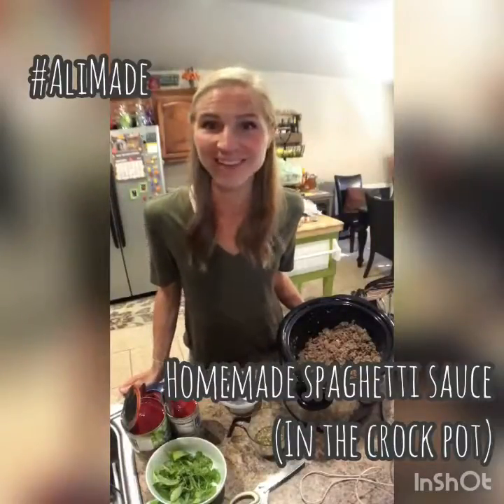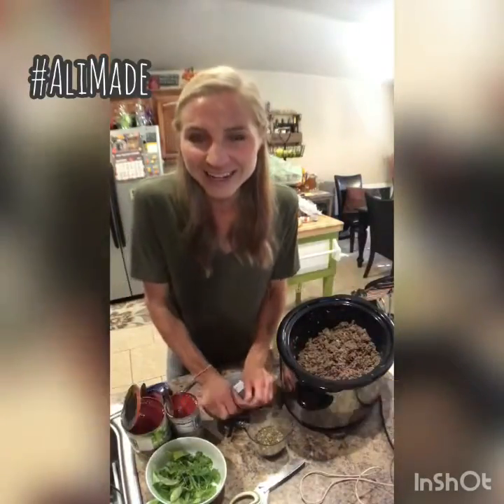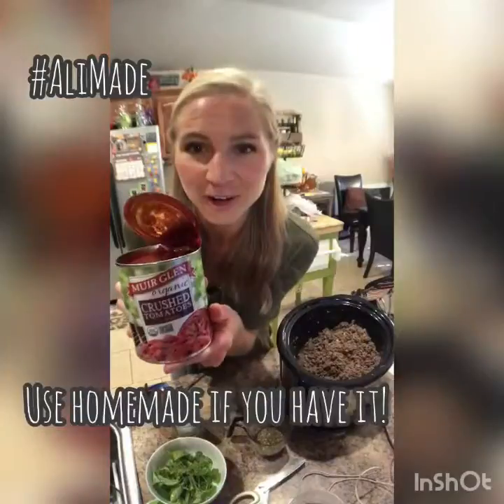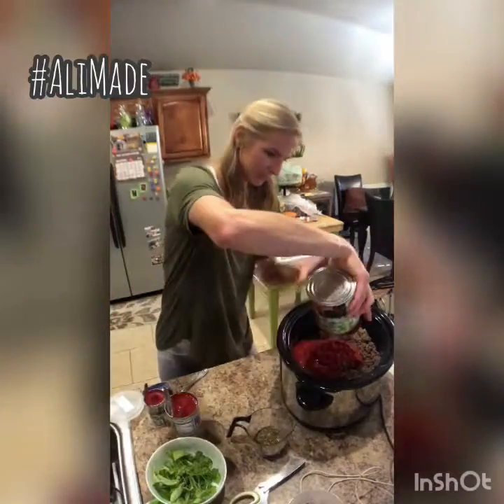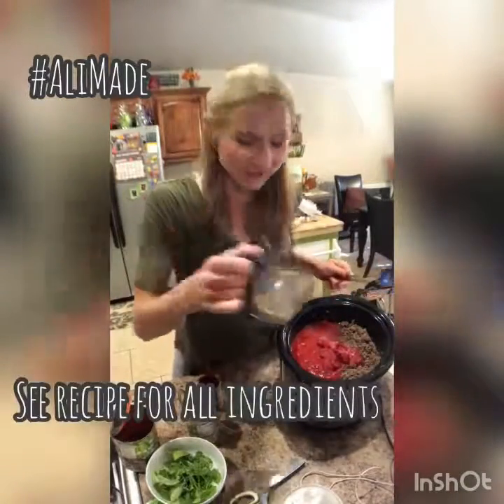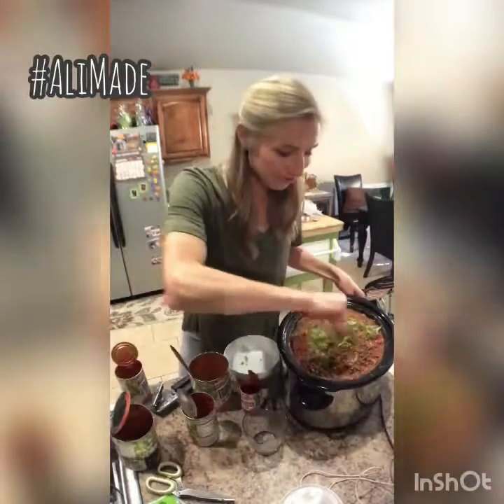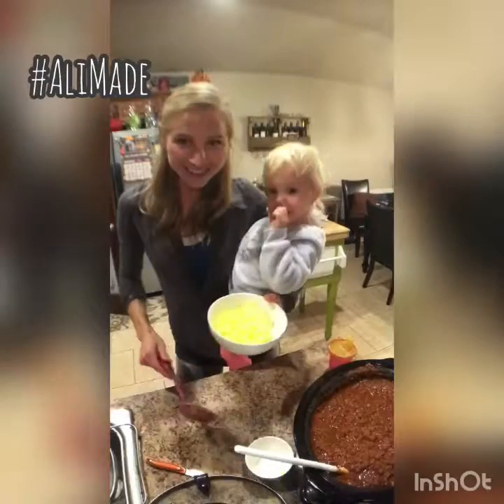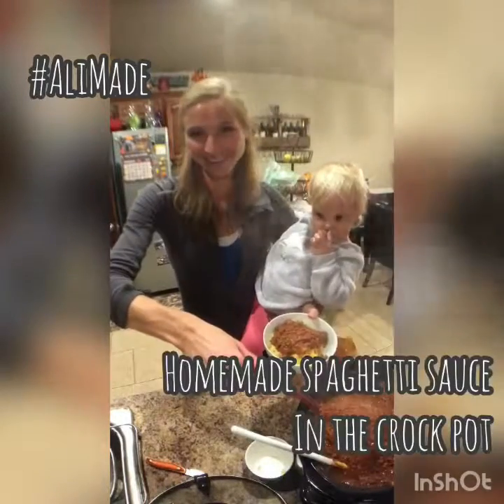Homemade Spaghetti Sauce in the crock pot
I’ve always thought that making your own spaghetti sauce was too much work or too big of a mess, but it doesn’t have to be either one! Making your own spaghetti sauce is the only way to assure clean, chemical/sugar/msg/preservative-free sauce, plus it saves a few bucks and makes you feel oh-so-culinary and sophisticated!
I’m a crock pot, you can just throw everything (including the spaghetti squash if you leave room), and let it simmer itself to perfection. Game changer.
Only one pot to clean (unless you cook your noodles in another pot, of course), which makes this mom soooo much more likely to make some ‘sketti.

Now the next step would be to can my own tomatoes, but I’m not there yet (maybe next year I’ll plant my freedom garden 💪🏻), so I’ll just use store-bought cans for now. Using fire-roasted tomatoes brings out some fun flavor, as does using homemade (or AliMade!) broth. 😃

So next time you or yours are craving so good ol’ fashioned spaghetti, give this recipe a try over the store-bought jars. They’ll be praising your newly-found Italian roots.